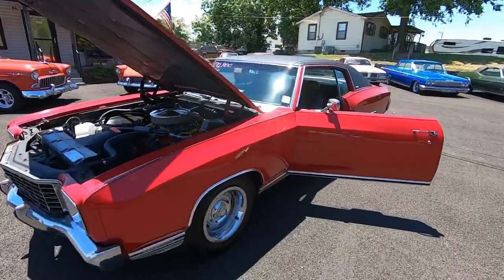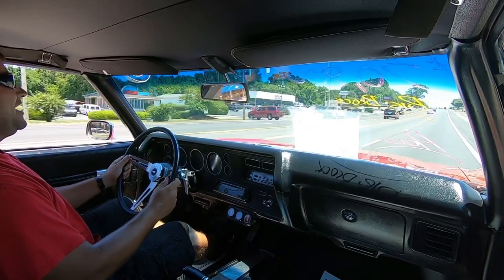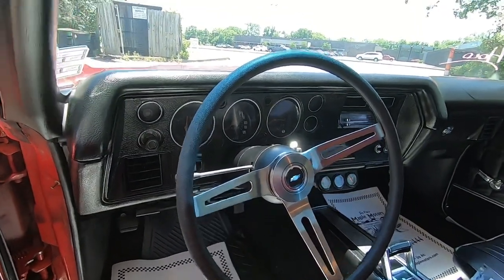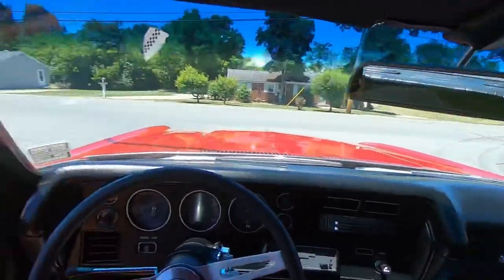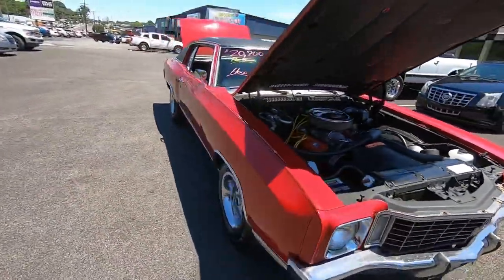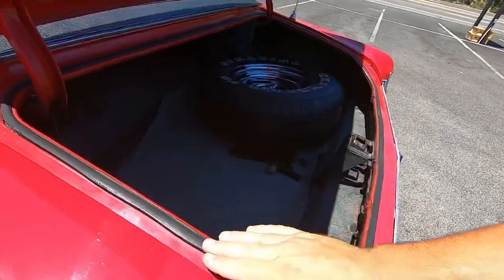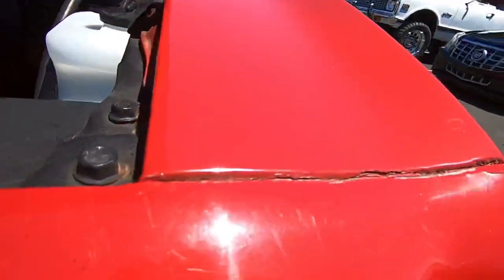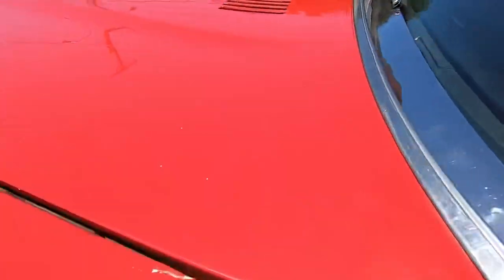Test Drive 1972 Chevrolet Monte Carlo 454 Big Block SOLD $20,900 Maple Motors #1144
1972 Chevrolet Monte Carlo
Big Block 454 V-8 engine, automatic transmission, power steering, power disc brakes, air conditioning, performance upgrades, chrome accessories, dual exhaust, 12-bolt rear, bucket seats, console with floor shifter, aftermarket gauges, CD player, comfort grip steering wheel, 15" rally wheels. Stock#1144 $20,900

Web:  Maplemotors.com
 TN residents